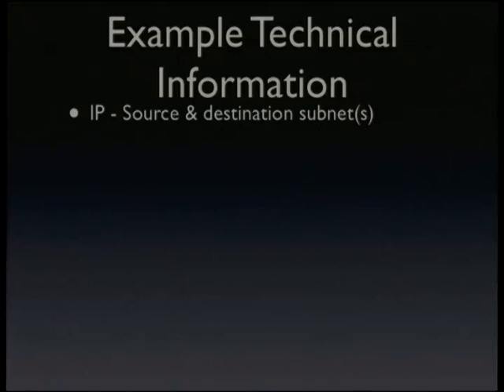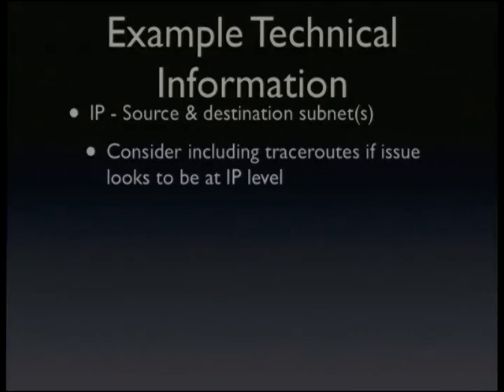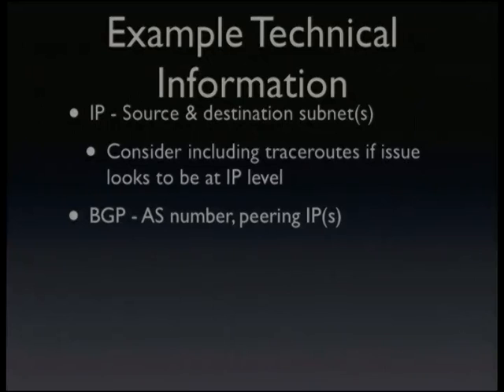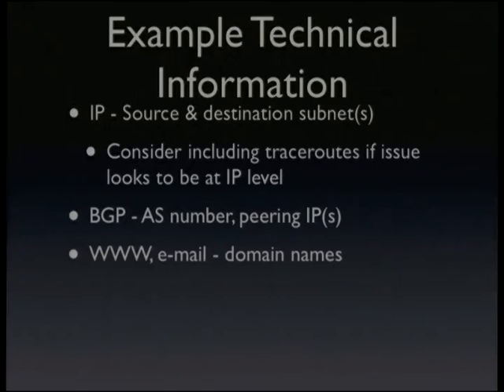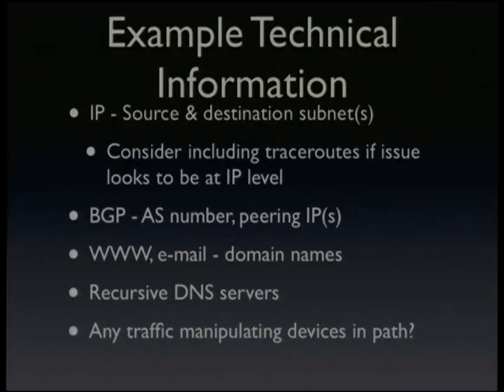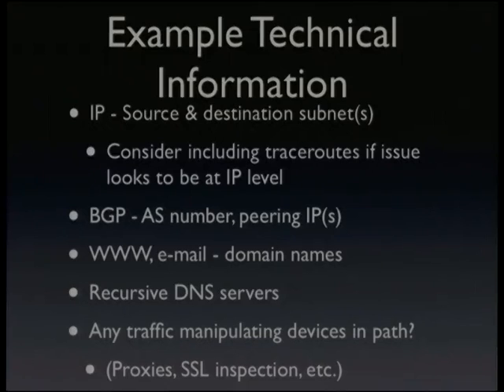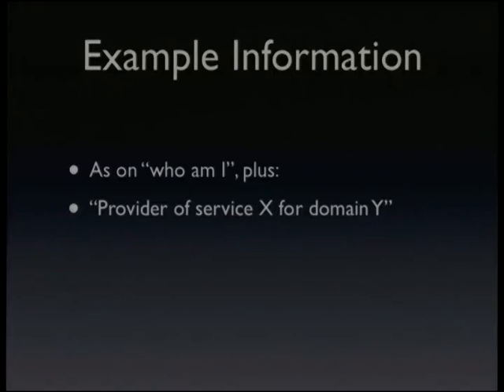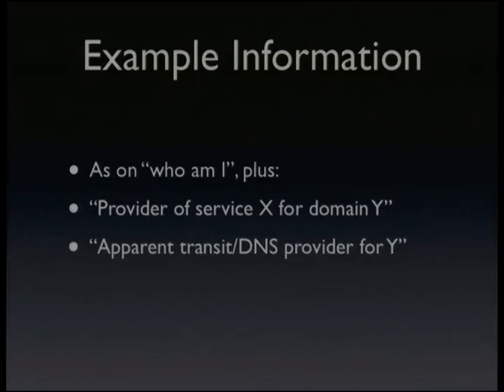Linux - Communicating with third parties